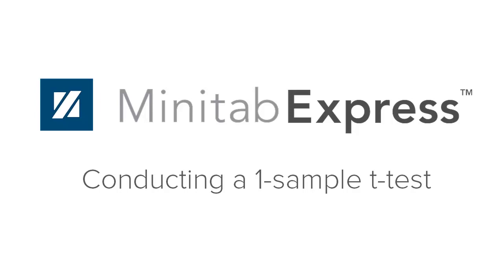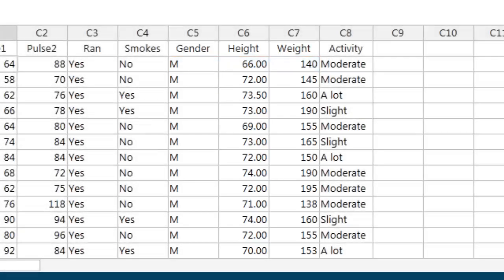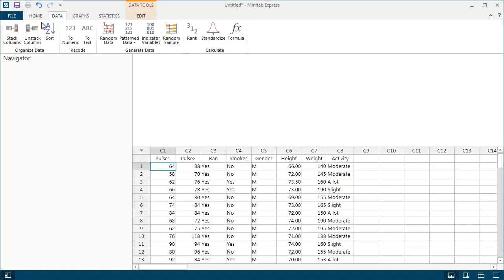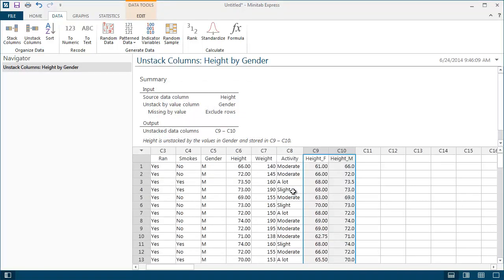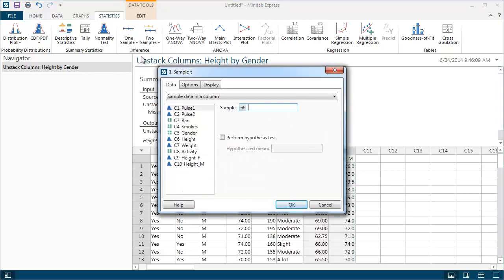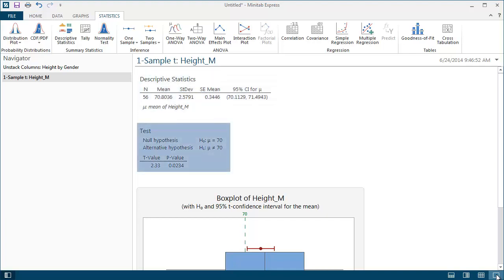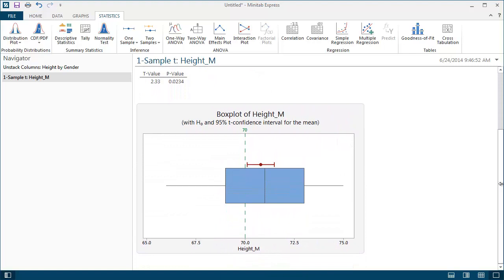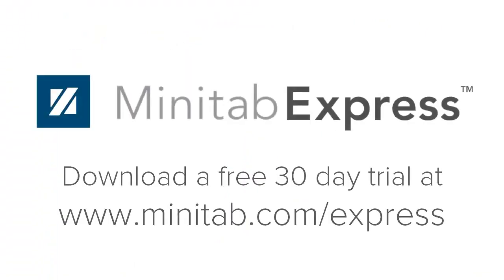Conducting a 1-sample t-test with Minitab Express for PC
See how to perform a 1-sample t-test and calculate a p-value and confidence interval to test the null hypothesis and determine if the mean is on target. The analysis is conducted using Minitab Express.